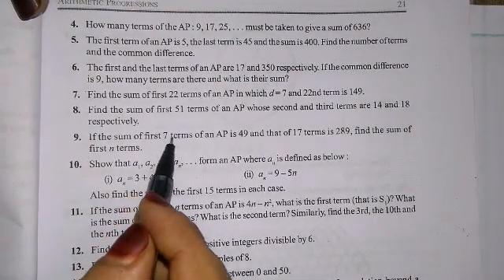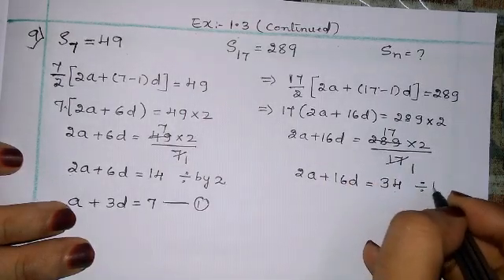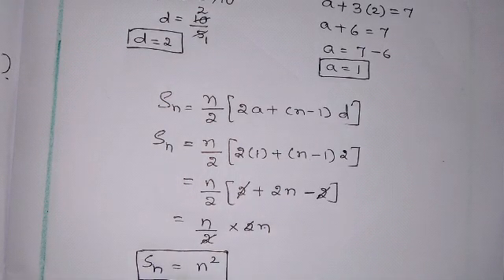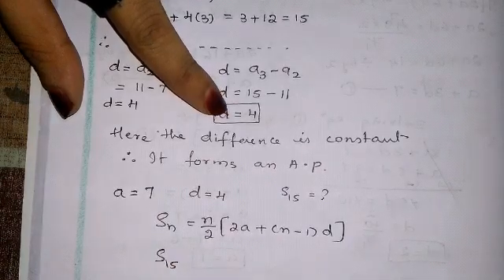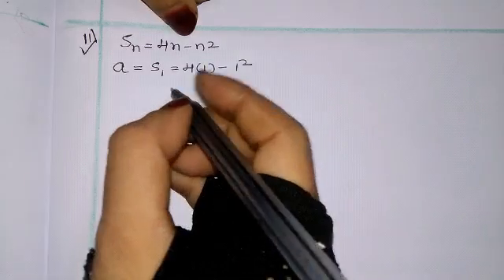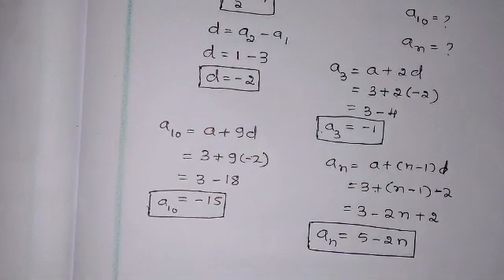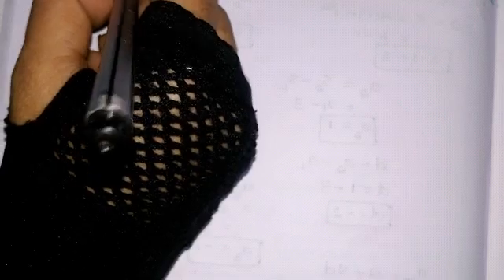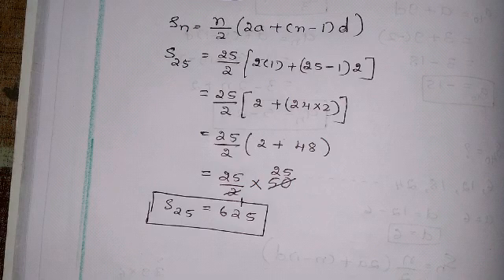ARITHMETIC PROGRESSION for class 10 ( CBSC/SSLC) Ex: 1.3 (part -3)